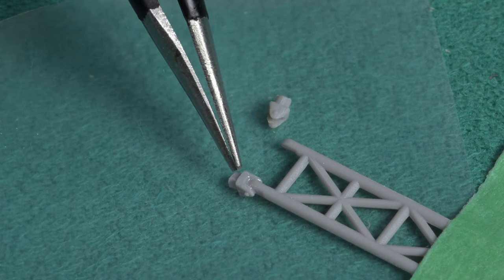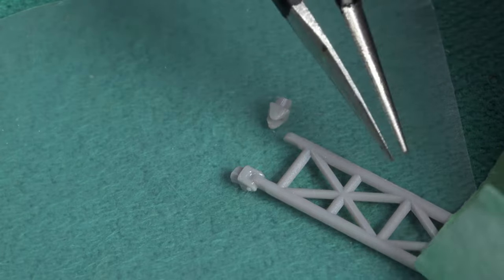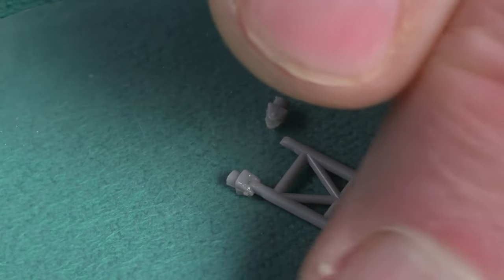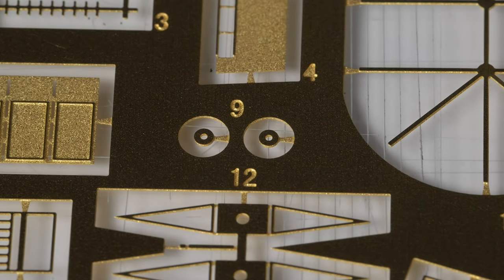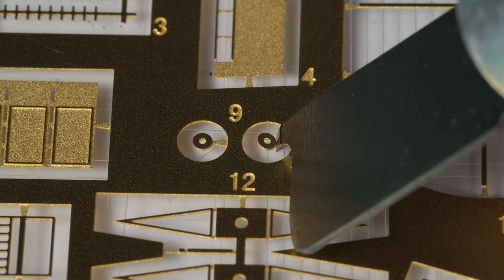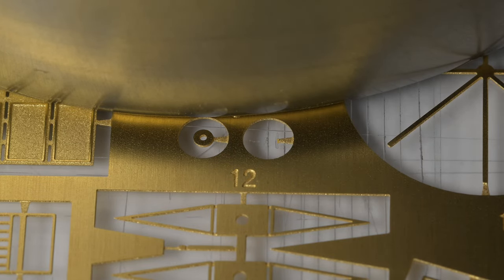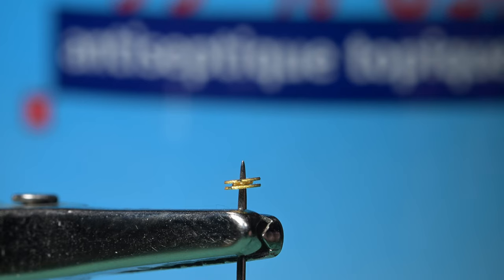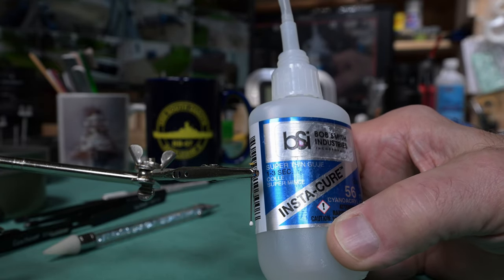The Model Ship - Part 1207